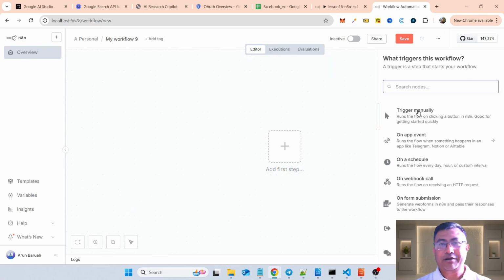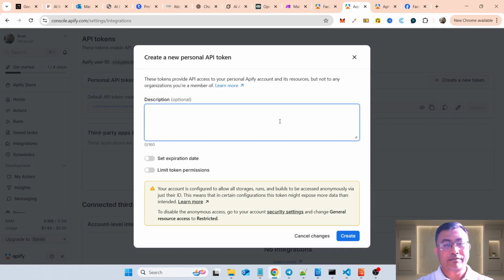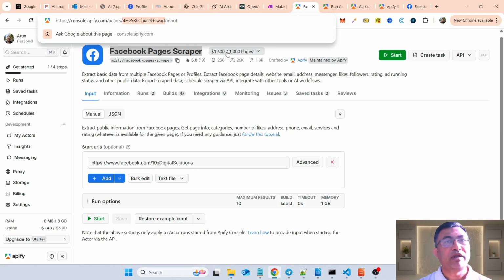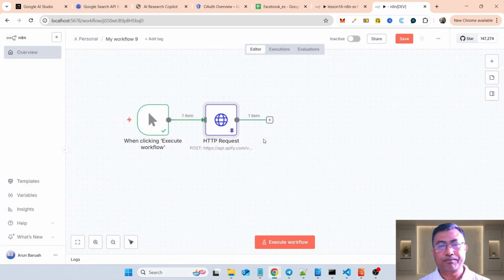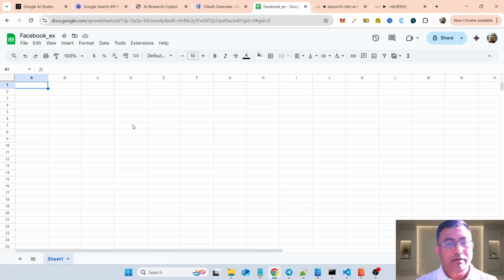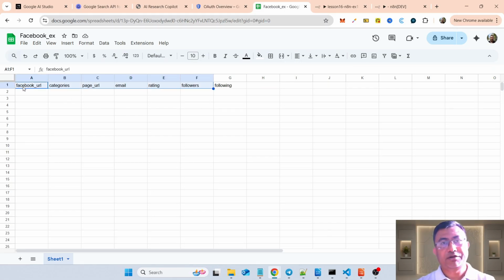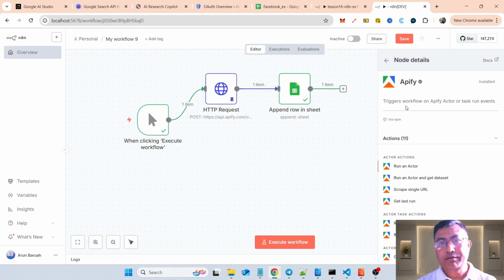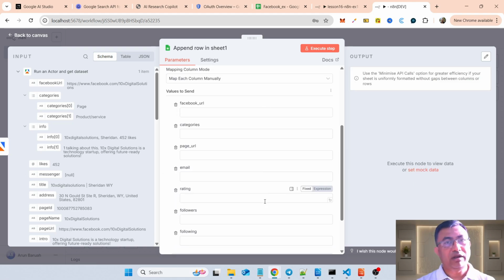Scrape Facebook Profiles FAST with n8n & Apify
Tired of manual data collection from Facebook profiles? In this step-by-step guide, discover how to scrape Facebook profile data and posts effortlessly using Apify's powerful Facebook Pages Scraper and N8N's no-code automation. Whether you're a marketer, researcher, or business owner, learn to pull emails, ratings, followers, categories, and even post insights—then auto-save everything to Google Sheets for instant analysis!
Perfect for Facebook scraping tutorials, Apify N8N integration, and no-code web scraping workflows. No programming required—just pure automation magic!
What You'll Learn in This Video:

Set up Apify Actor: Run the Facebook Pages Scraper for profiles like "10xDigitalSolutions" to grab key info (emails, followers, ratings, websites, and more).
Integrate with N8N: Use HTTP requests or Apify nodes to trigger scrapes on demand.
Automate Data Export: Append scraped Facebook profile data directly to Google Sheets with custom mappings.
Bonus Tips: Handle APIs, authenticate with Bearer tokens, and scale for bulk profiles.

By the end, you'll have a ready-to-run N8N workflow (attached in the description below) to supercharge your data game!